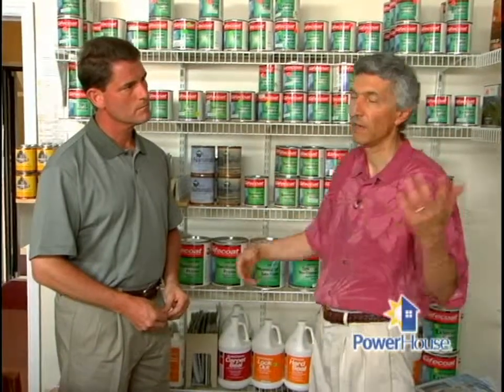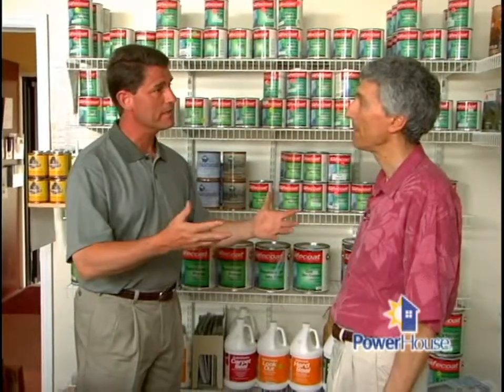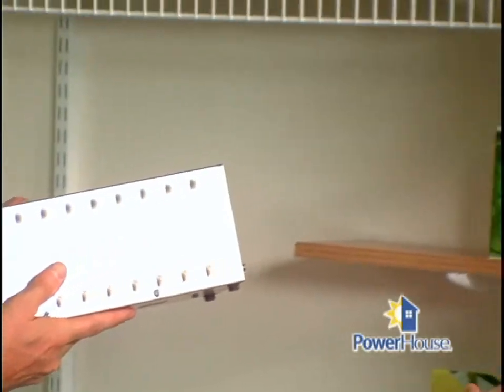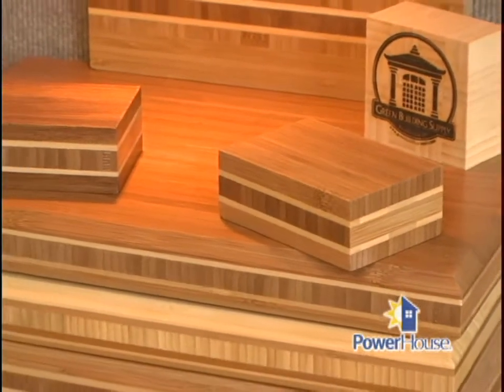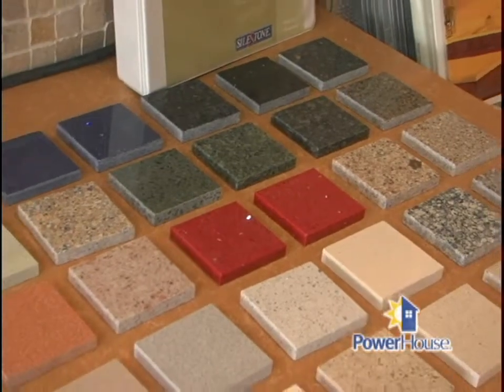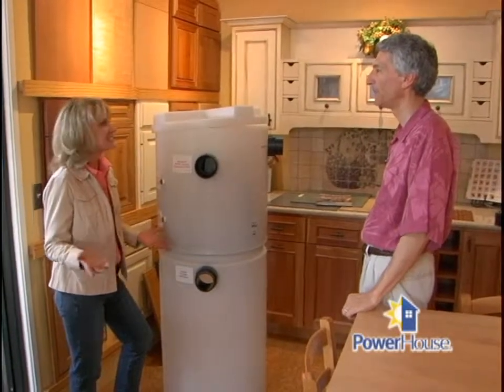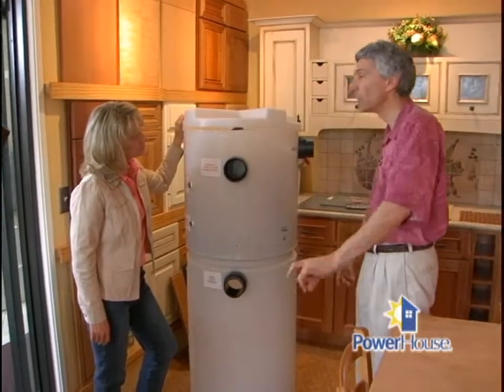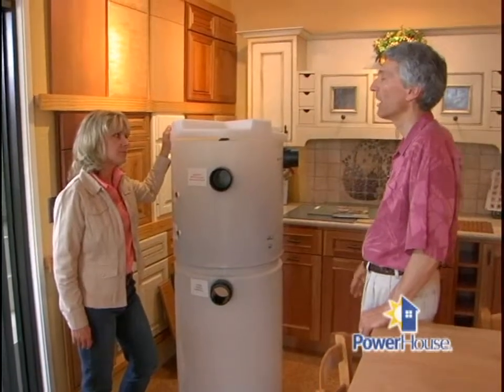Products to green your home - 11/15/08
Learn about products that are available to help make your home greener, healthier and save you energy.